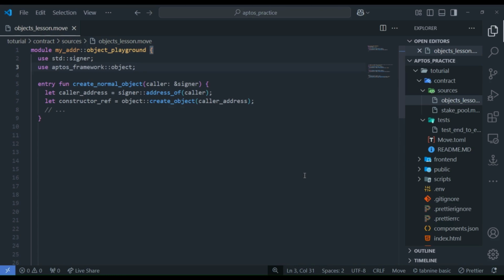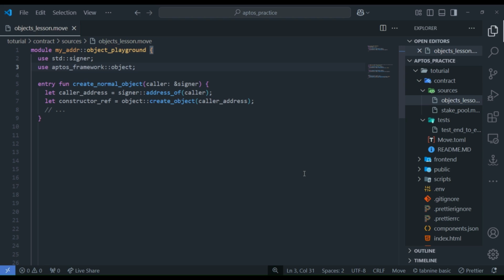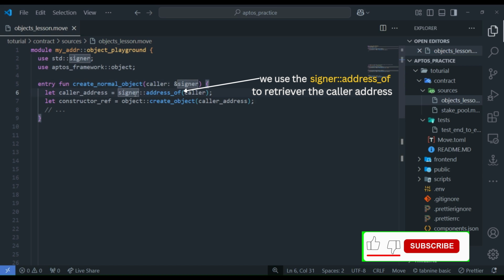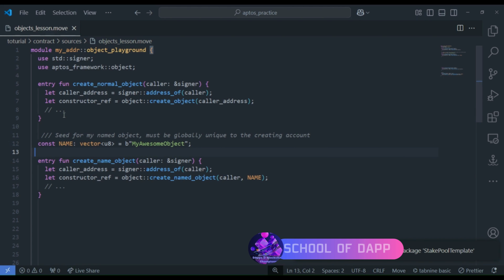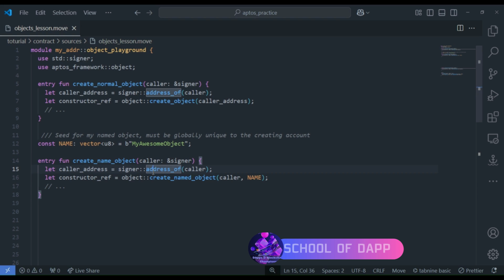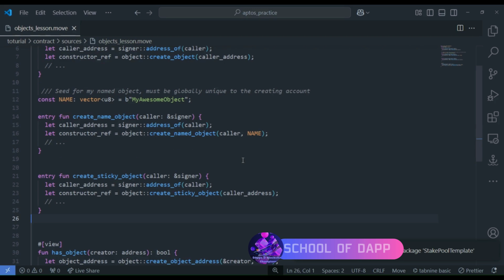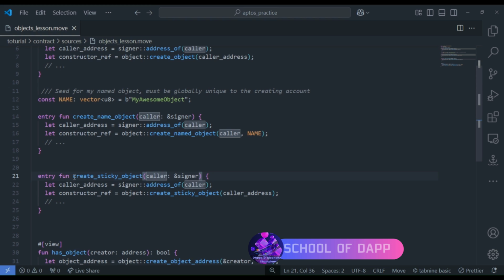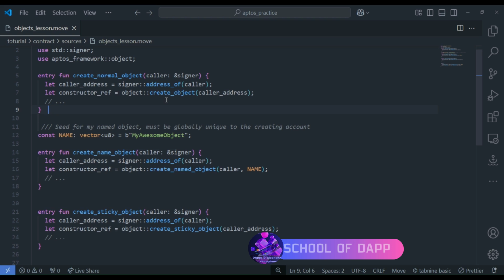How to Create and Configure Objects in the Aptos Framework: A Step-by-Step Guide (Part 2 Series)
Explore this comprehensive 6-part series on creating and configuring objects in the Aptos framework. Each part walks you through specific steps, making it easy to understand and implement the concepts. Whether you're a developer building blockchain applications or simply exploring Aptos, this series offers practical guidance and insights.